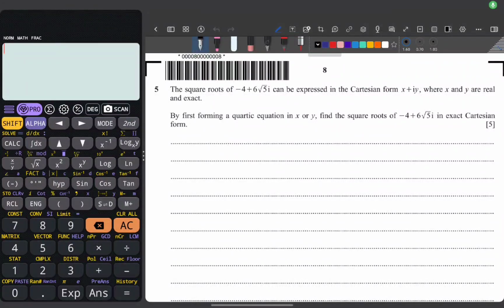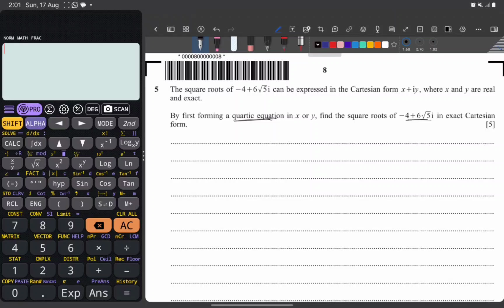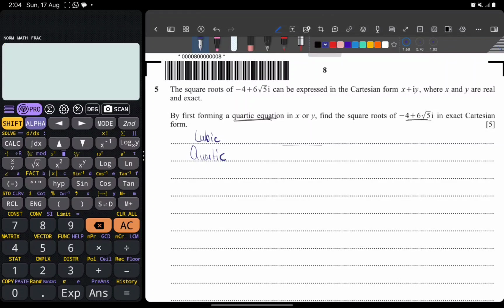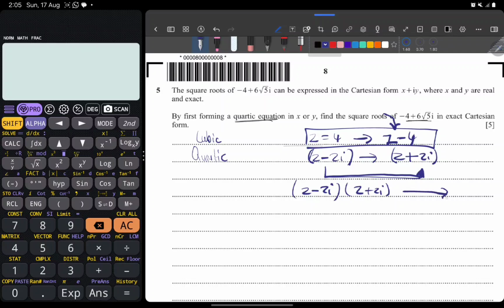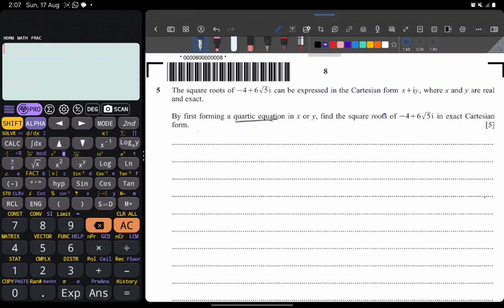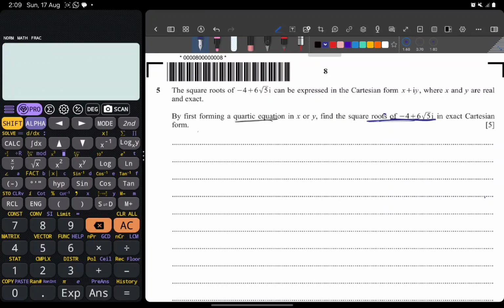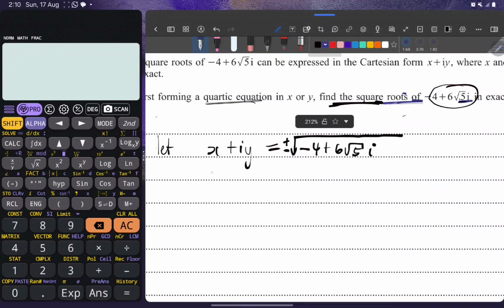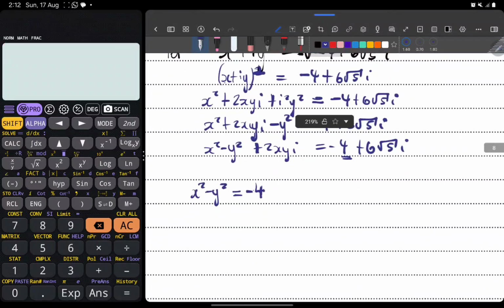A Level Pure Mathematics 3 (9709) - February/March 2025 Paper 32 (Back To Front!) - Question 5a